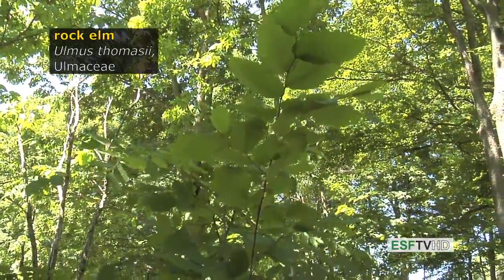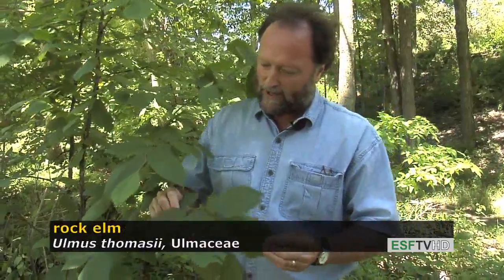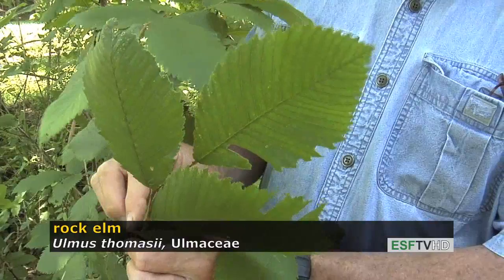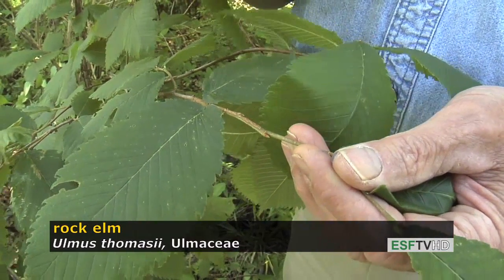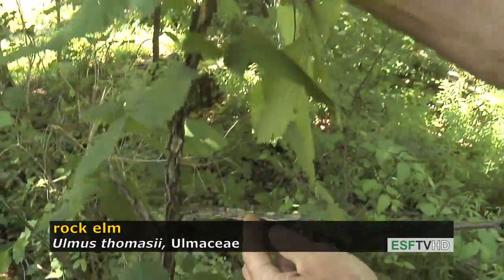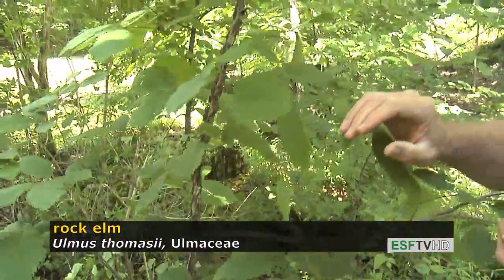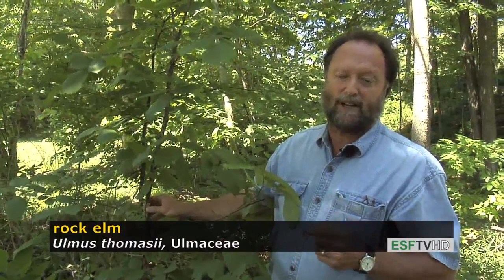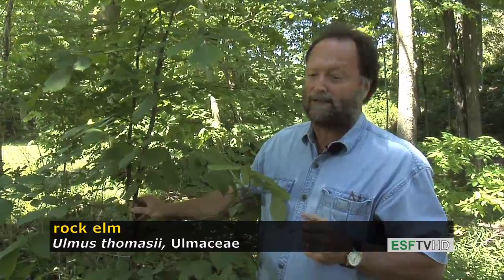Trees with Don Leopold - rock elm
Don Leopold demonstrates the characteristics of rock elm.

Content produced by Christopher Baycura for the SUNY College of Environmental Science and Forestry (SUNY-ESF).&lt;br /&gt;